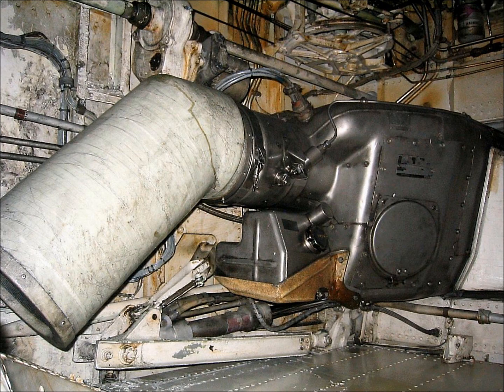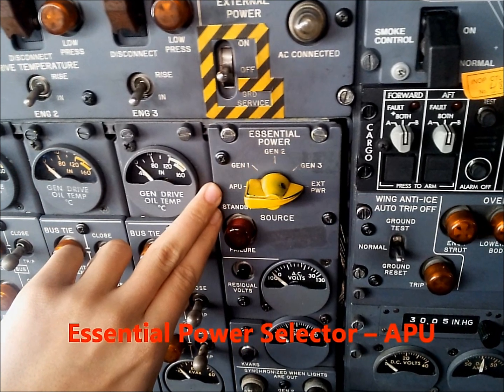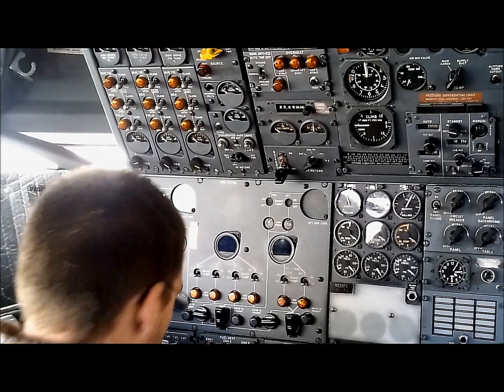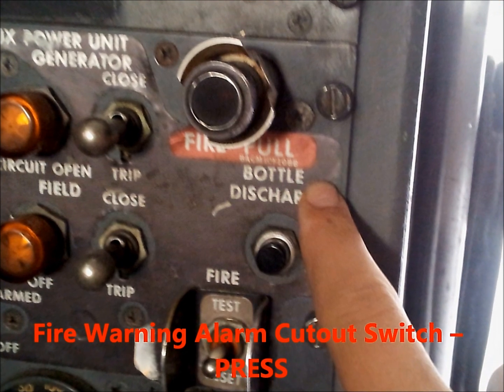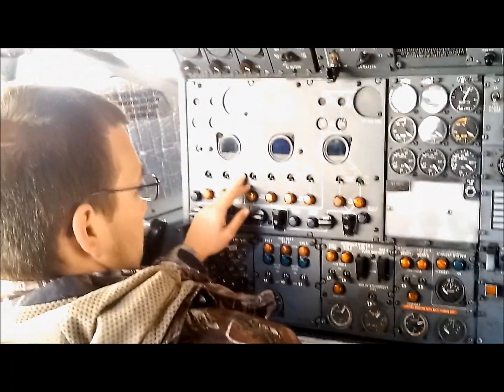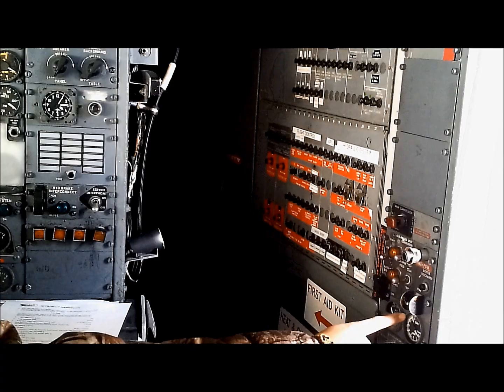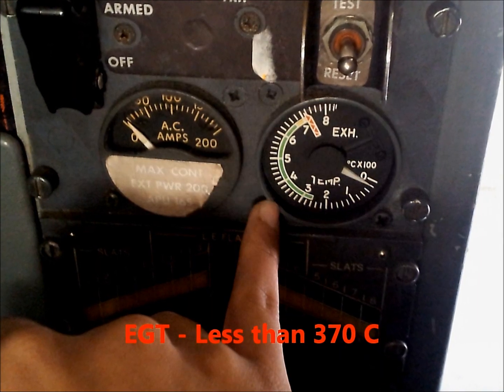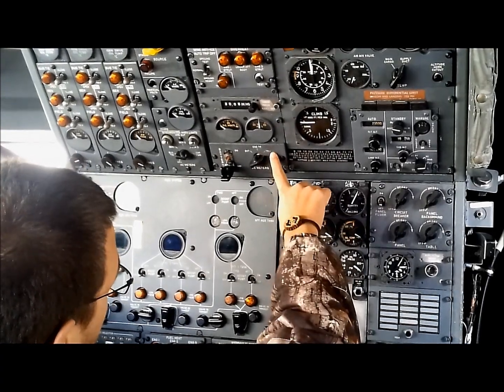Boeing 727-200F APU Startup and shutdown checklist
Video project for my Advanced Aircraft Systems class.  Just a short video about how to start and shut down the APU.  The music is the 20th Century Fox Fanfare and How Do you Like Me Now by the Heavy.  Hope you enjoy this short film!